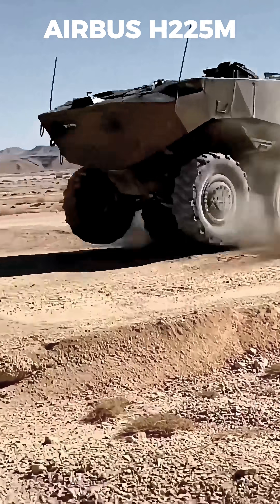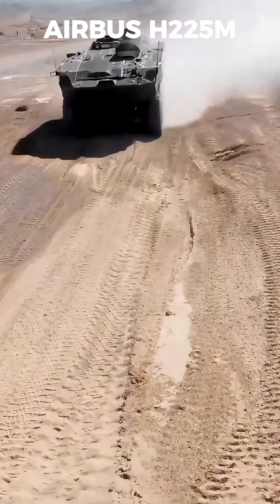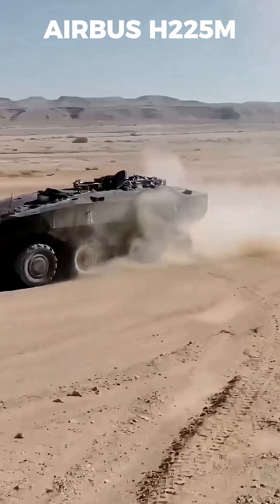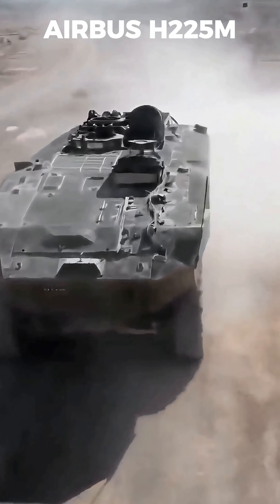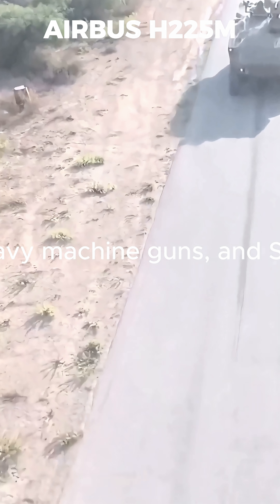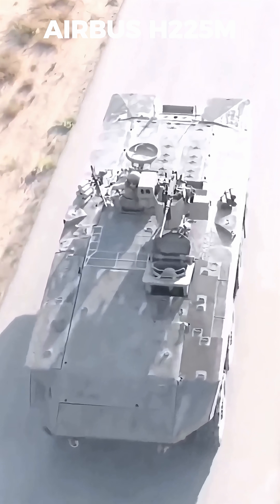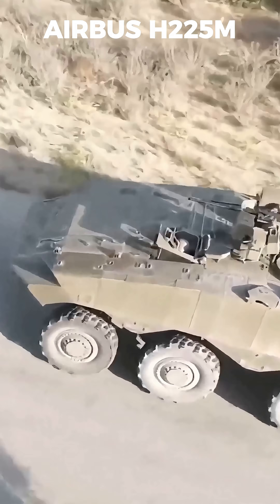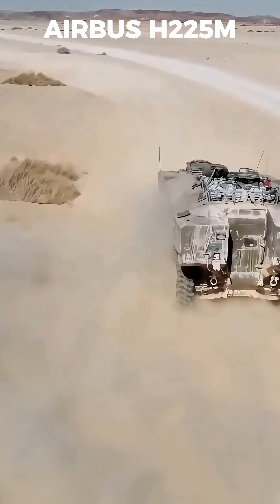Eitan Armoured Fighting Vehicle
Israel’s Eitan Armored Fighting Vehicle is a new generation 8x8 APC replacing the M113 in IDF service. Powered by a 750HP engine, protected by Iron Fist APS, and armed with a 30mm cannon and Spike missiles, the Eitan redefines mobility and survivability on the modern battlefield.